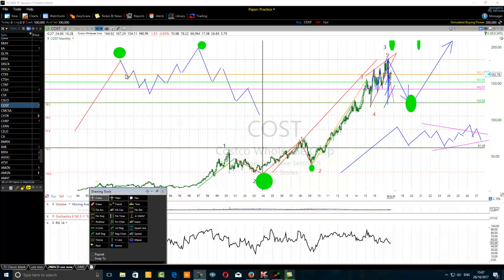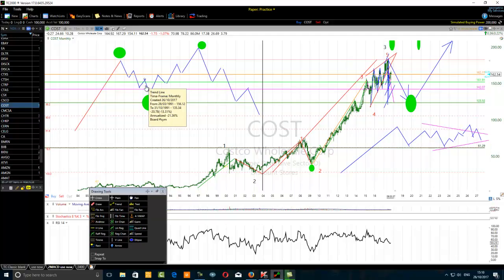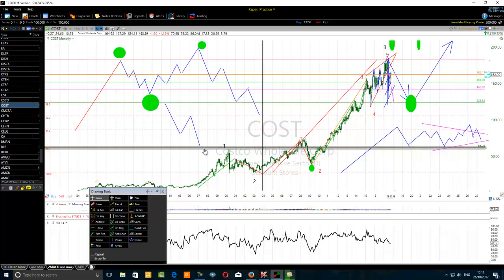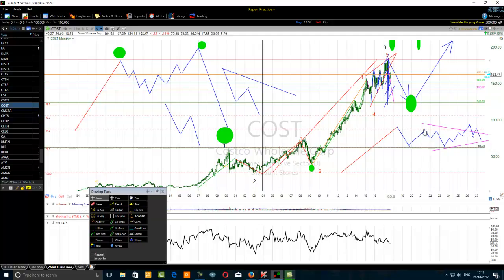The Theory Of The Elliott Wave Theory Simplified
The ultimate goal of the 24elliottwaves YouTube channel is to
simplify the Elliott wave theory without diluting it.  This tutorial
aims to simplify the Elliott wave analysis, and help Elliott wave traders unstuck themselves after an Elliott wave impasse.
Learn more.